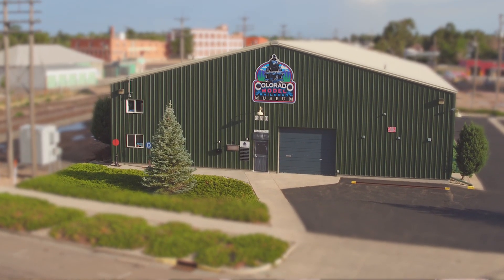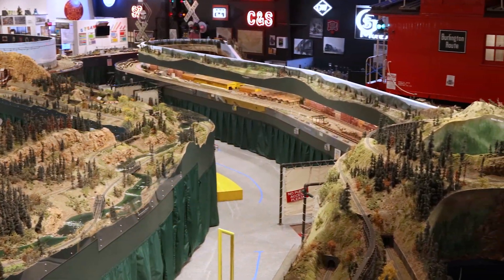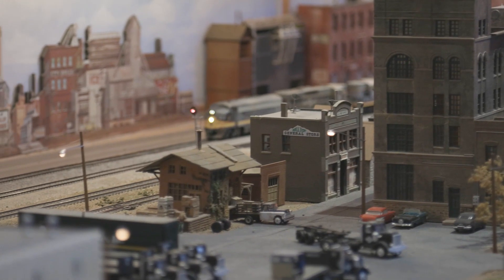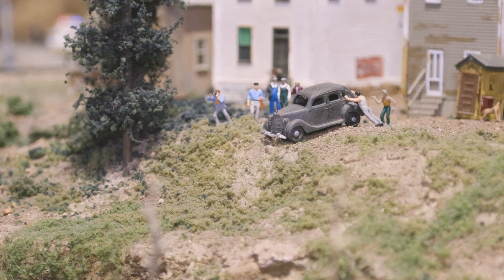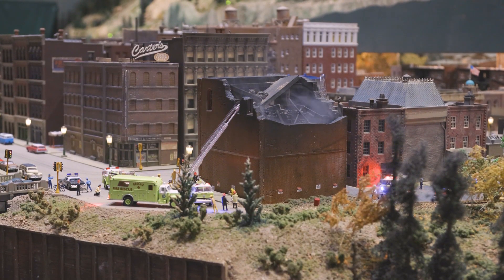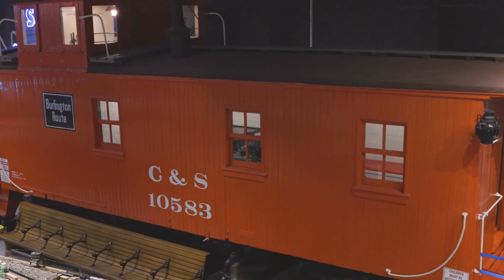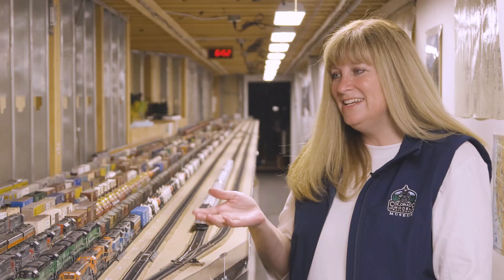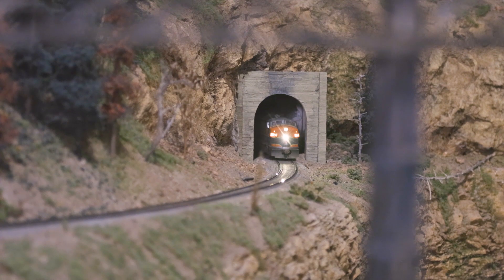Visit the Colorado Model Railroad Museum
Here is a brief overview of the Colorado Model Railroad Museum narrated by Executive Director, Michelle Kempema.  Enjoy the quick tour!